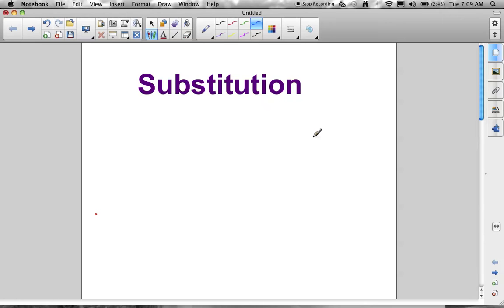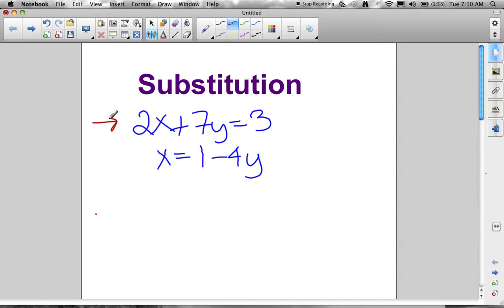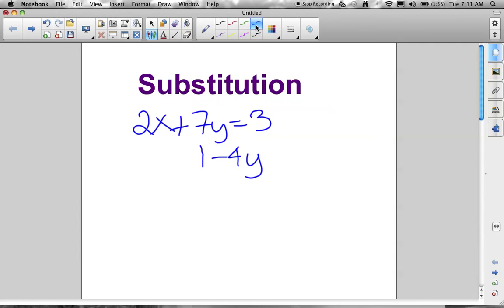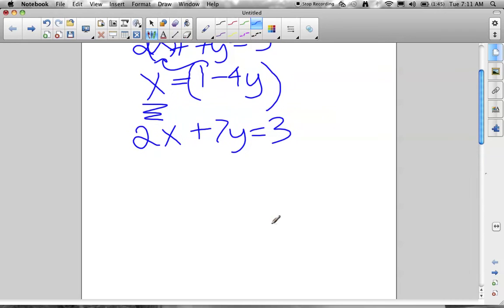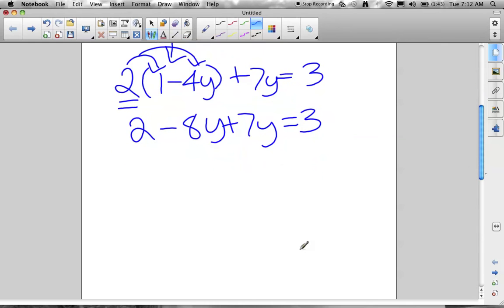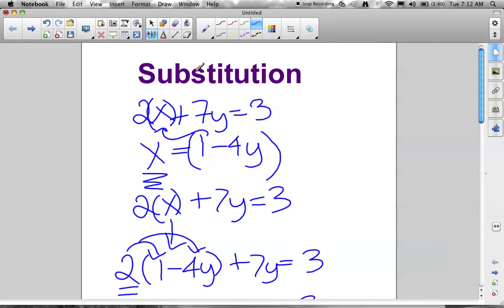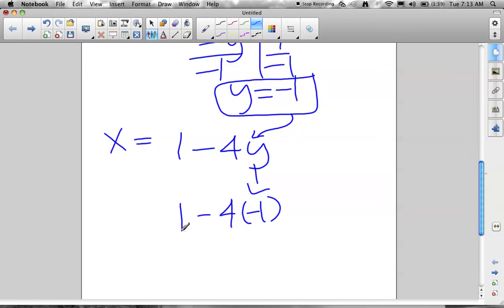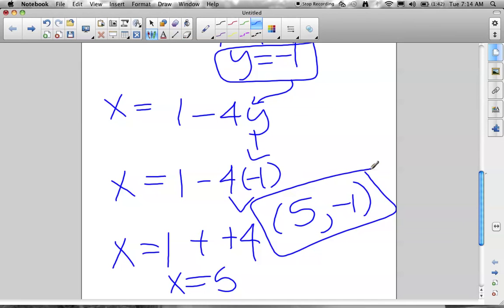Substitution Level 2